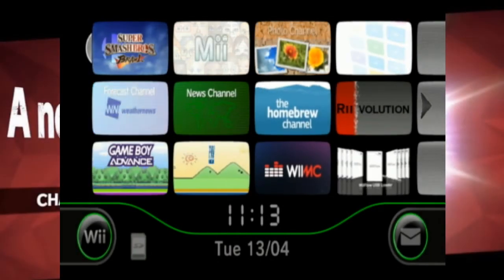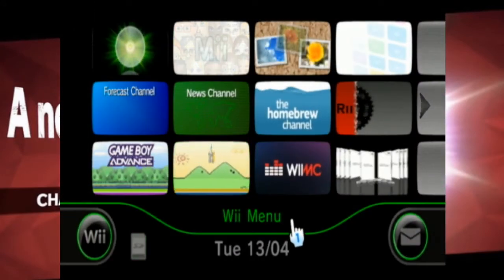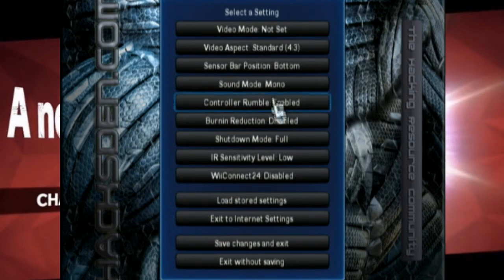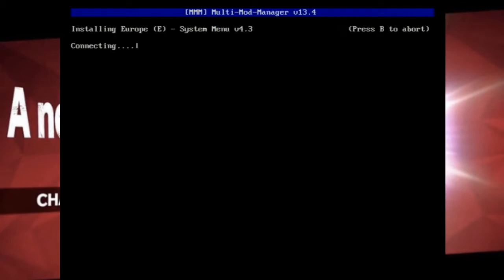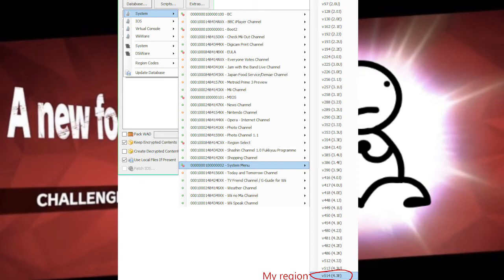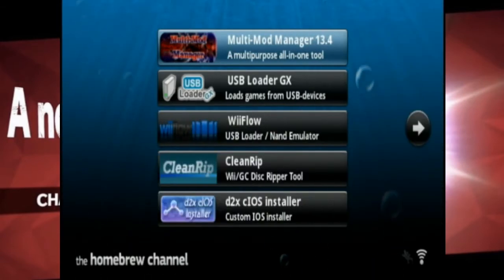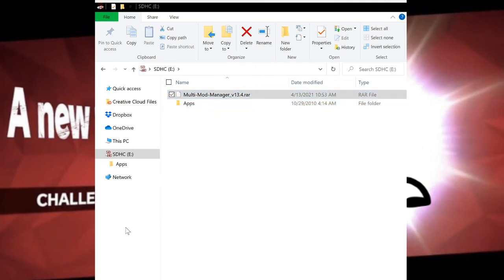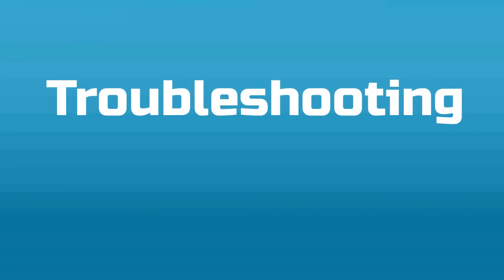How To Remove Your Wii Theme (Tutorial)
I haven't found a single tutorial covering this. So, why don't I make one? And, I am not held accountable to any damages done to your Wii. If your Wii is not Homebrewed, then I can't help you. I do wish I can get back to making videos more often, but not for a while. If you don't know, check out this video
And there is no sound from my Wii coz it is really terrible quality.

Timestamps:
Intro: 0:00
Method 1: 00:59
Method 2: 3:47
Method 3: 6:41
Check Region: 9:50
Install Multi Mod Manager: 10:50
Troubleshooting: 11:22
Outro: 13:16